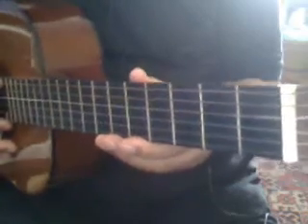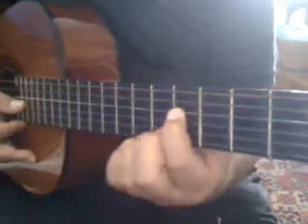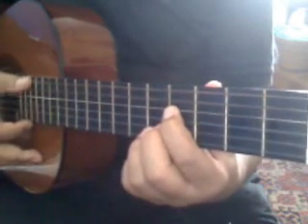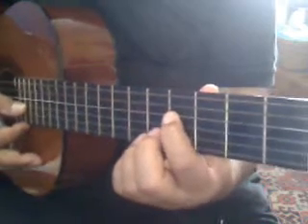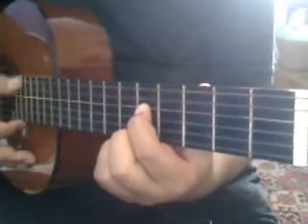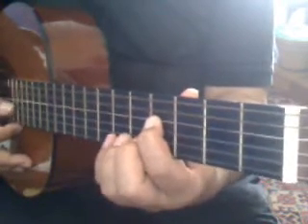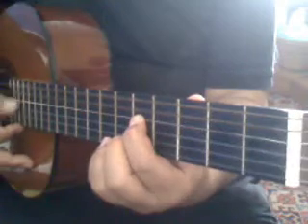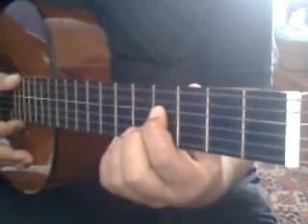The Little Things Give You Away Bars 5-6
The Little Things Give You Away Bars 5-6 guitar lessons auckland webcam video February 23, 2010, 07:41 PM